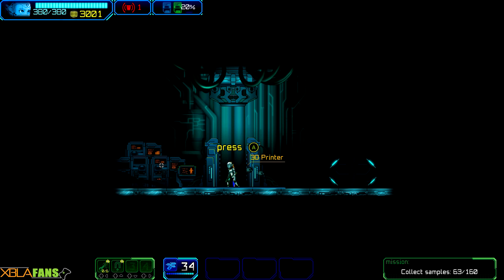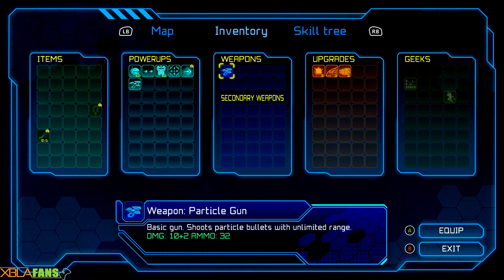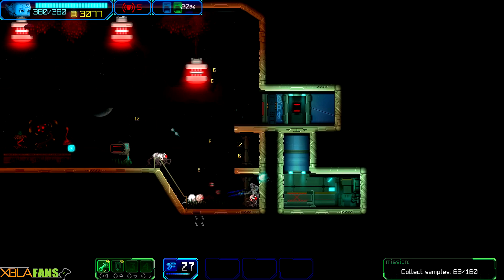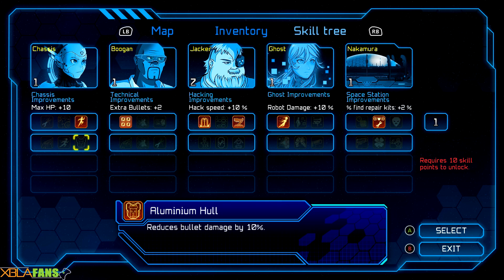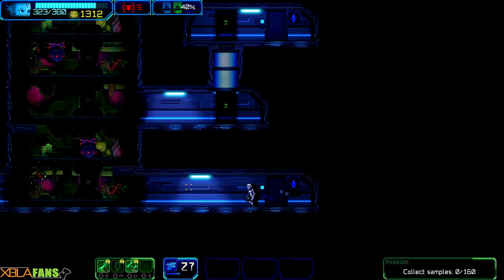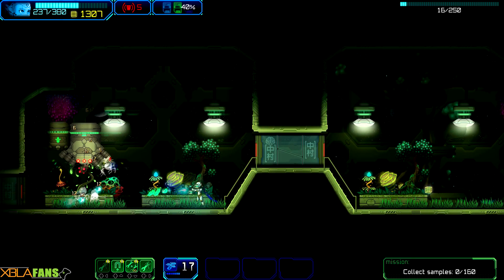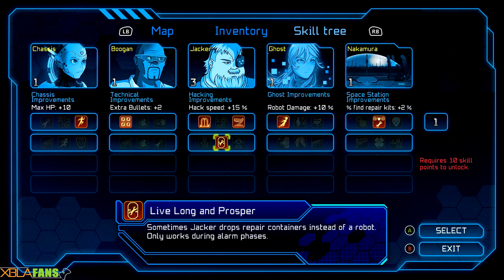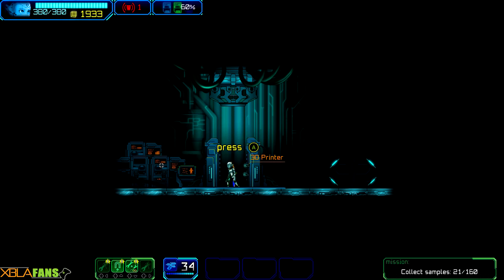Ghost 1.0 Xbox One Gameplay Preview | Quick Taste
Do you like robots? What about Metroidvania? You do?!? GOOD! Ghost 1.0 is the game for you! Join Zero as he runs about killing robots collecting cubes and making general poor saving decisions! From the Makers of Unepic comes Ghost 1.0!